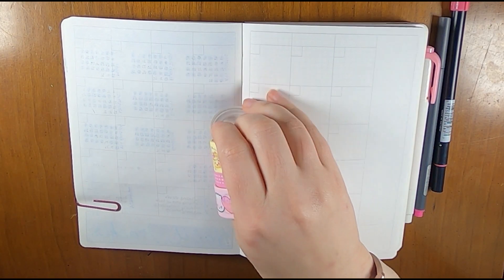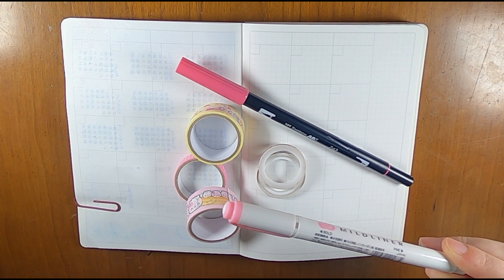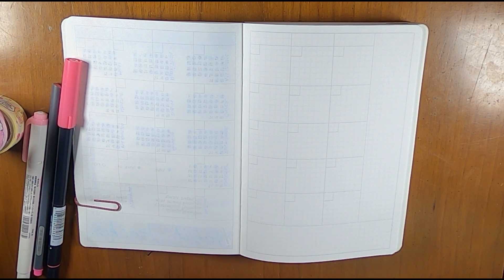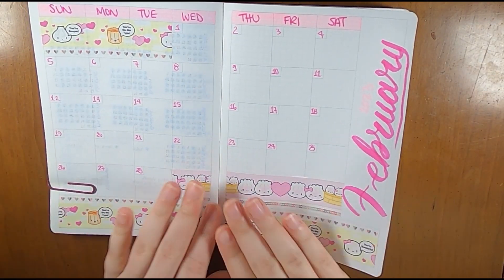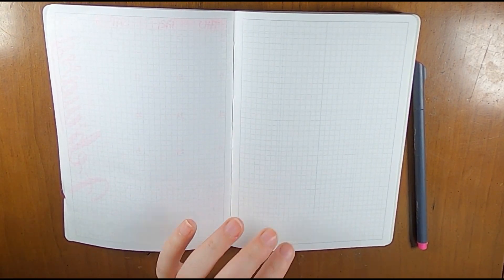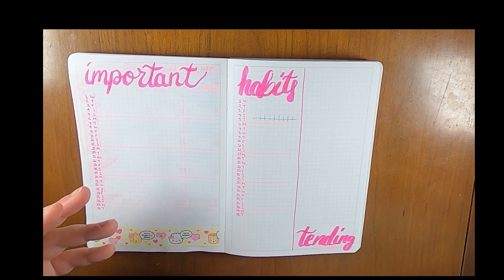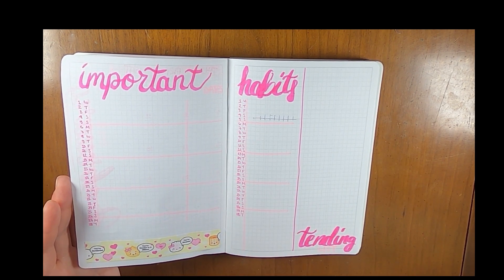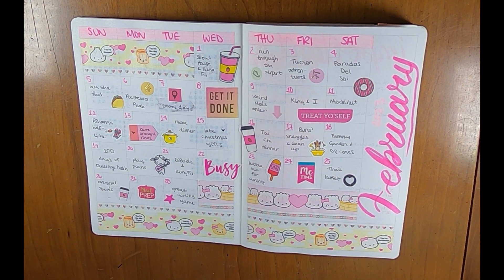February 2023 Monthly Highlights | Wonton in a Million Washi | Aura Estelle B6 Daily Classic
February is the month of love, so I was very excited to use this washi to decorate these spreads in my  @auraestelle  B6 Daily. Let me know your highlight of February in the comments below!

Washi: this washi tape is no longer available, but was by Wonton in a Million x Craft Smith. for some newer options.